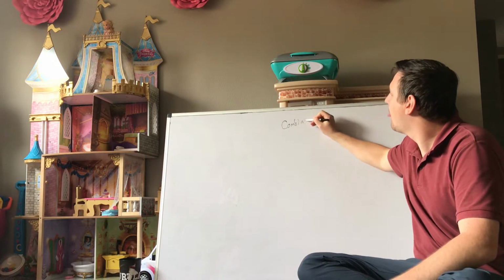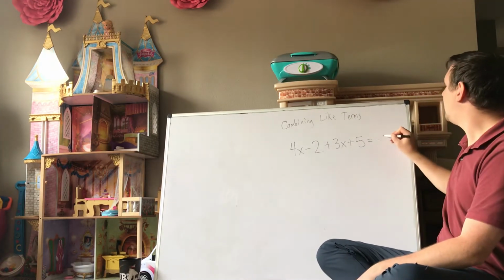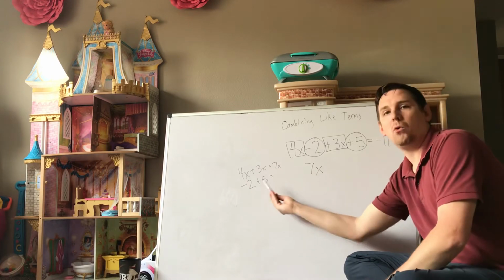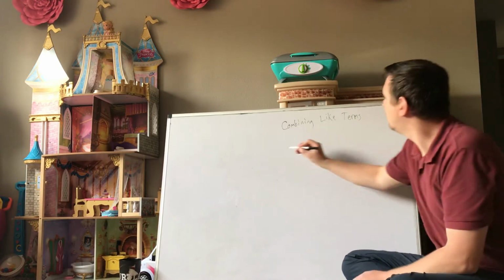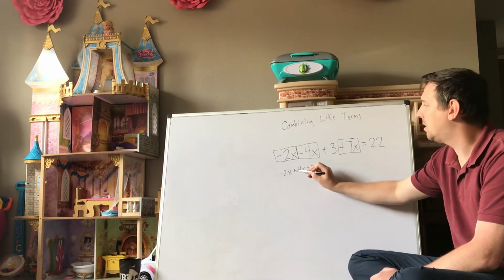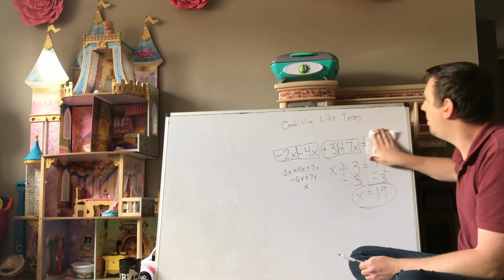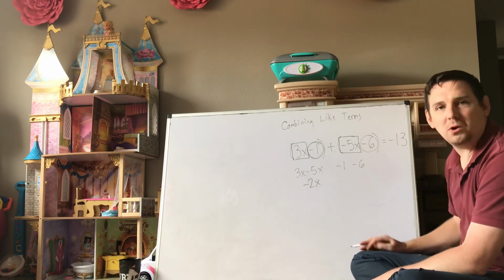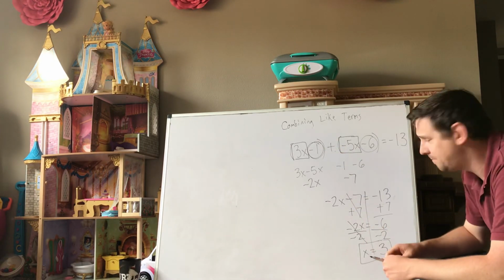combining like terms